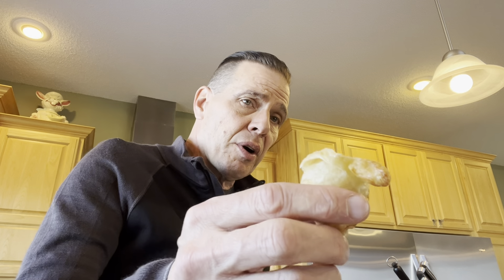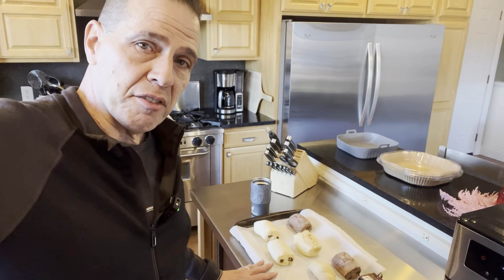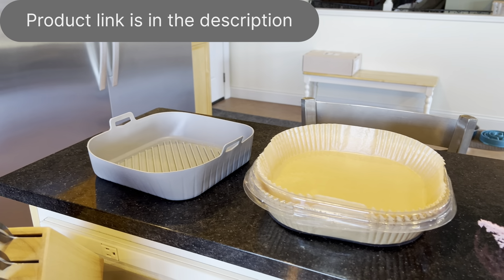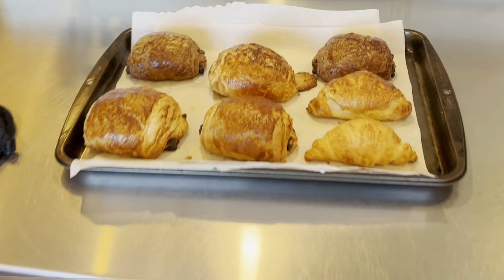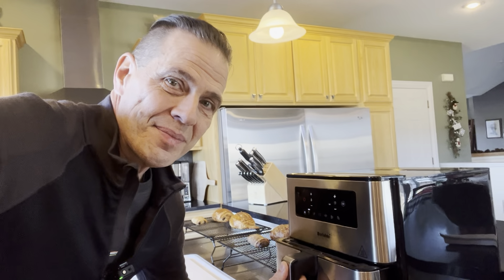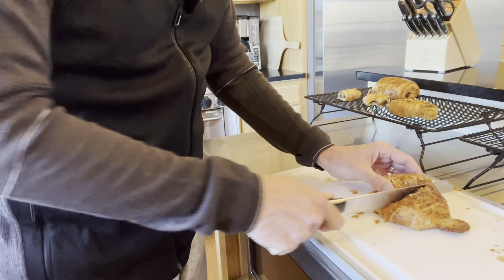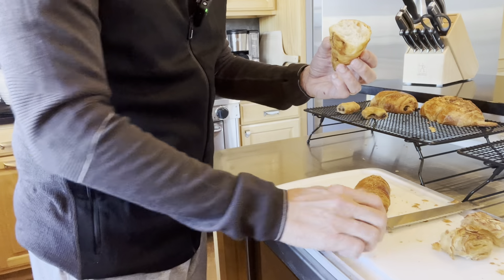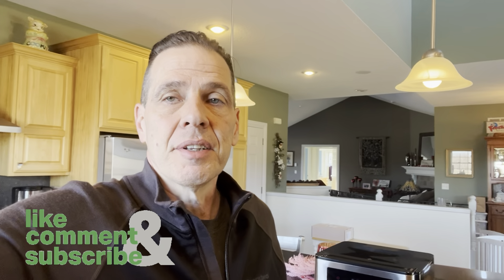Trader Joes Frozen Croissant Air Fryer Hack: Which Croissant Turns Out Best In My Favorite Air Fryer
10 Quart Air Fryer

a target="_blank" href=" 10 Quart Air Fryer

Air Fryer Parchment Paper Liners

a target="_blank" href=" Air Fryer Parchment Paper Liners

Silicone Liner Tray for 10 Inch Air Fryer

a target="_blank" href=" Silicone Liner Tray for 10 Inch Air Fryer